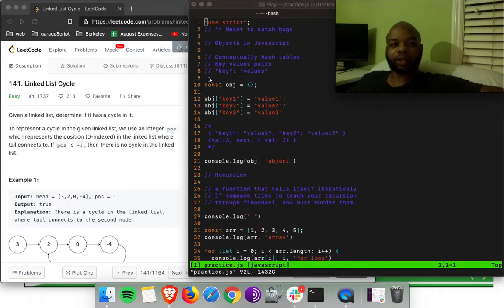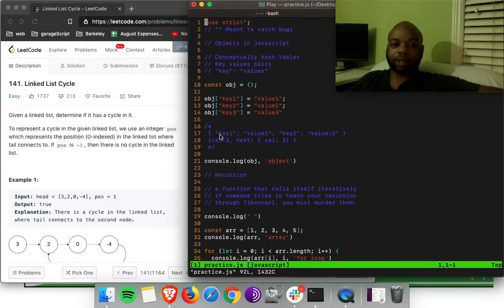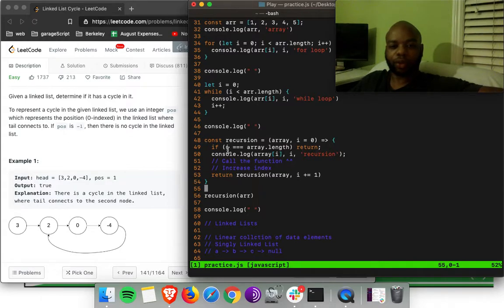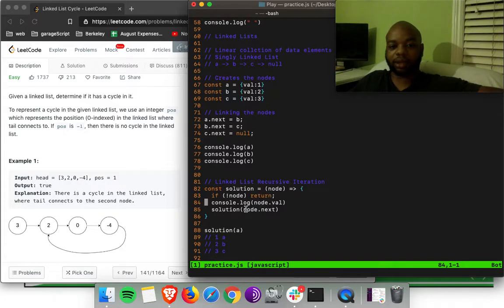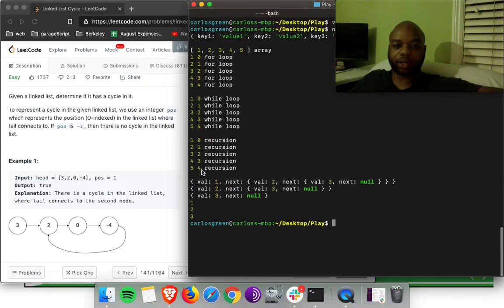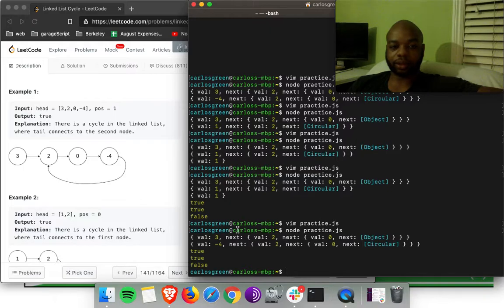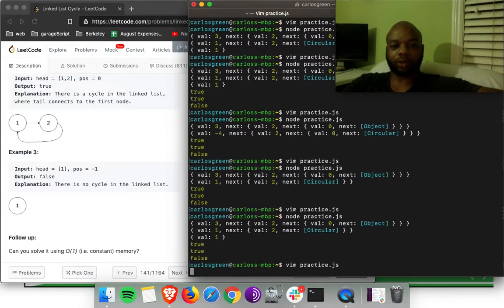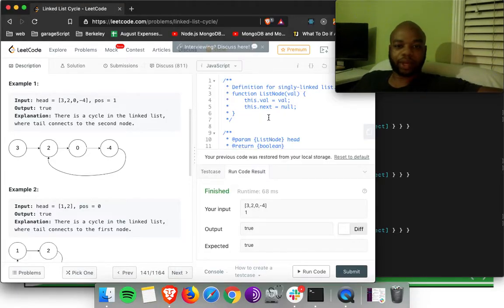Leetcode #141 Linked List Cycle (Easy) Recursion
Leetcode Question